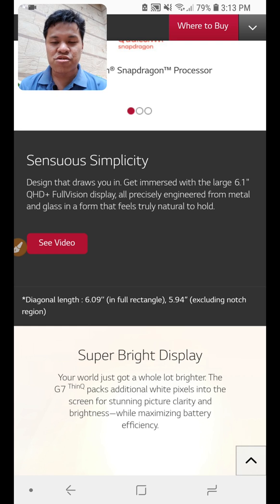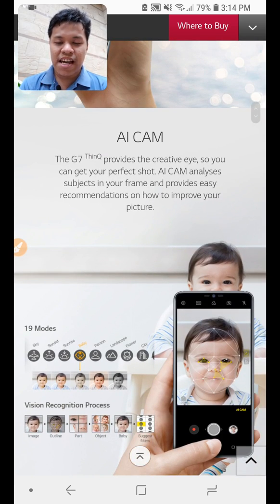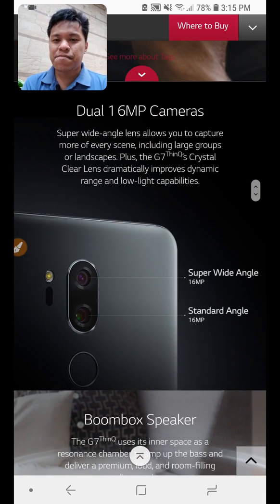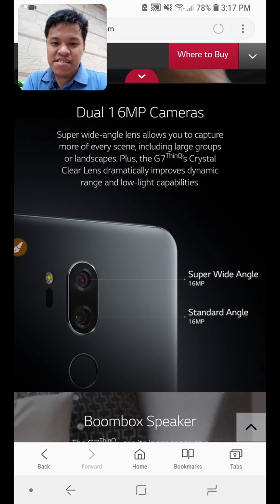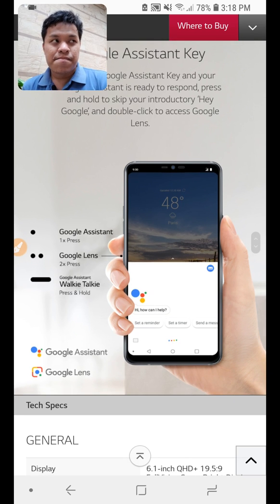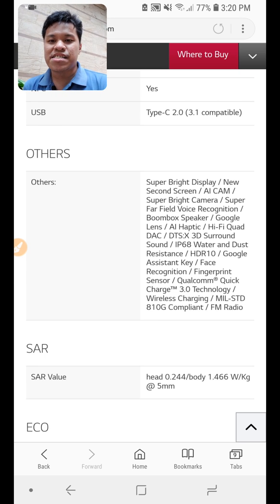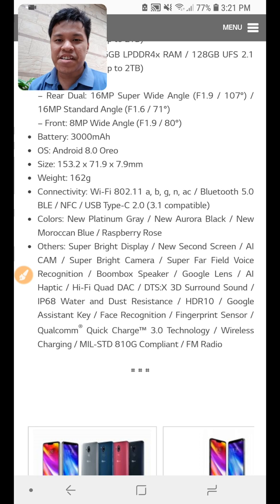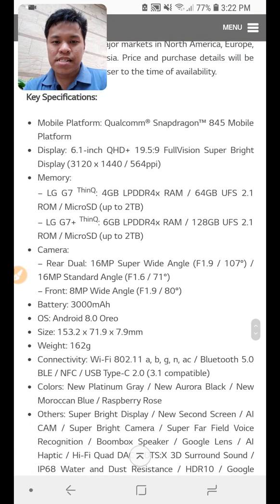My thoughts on the LG G7 ThinQ